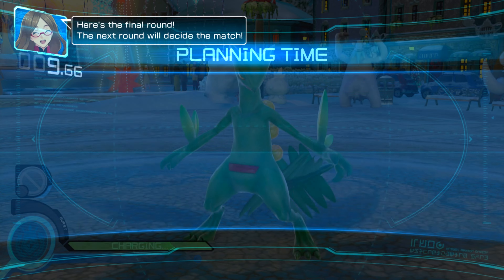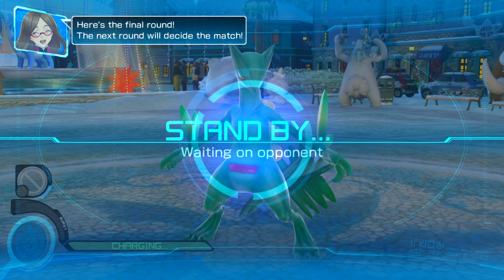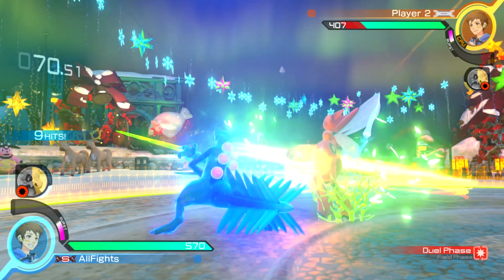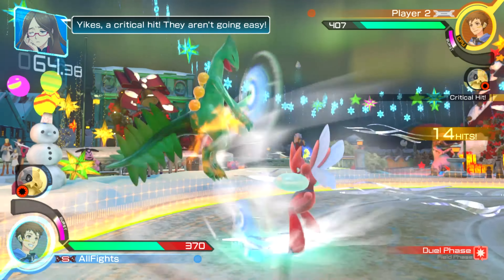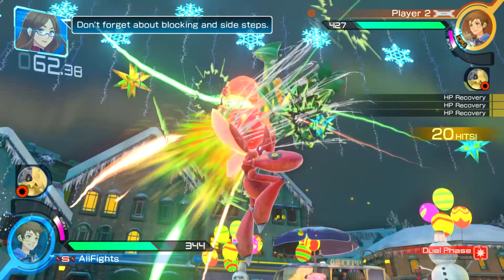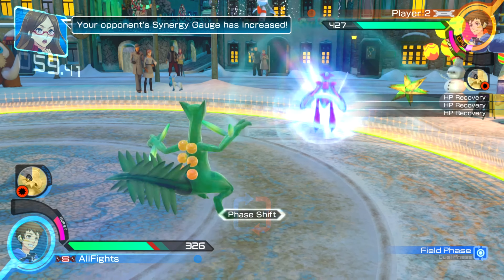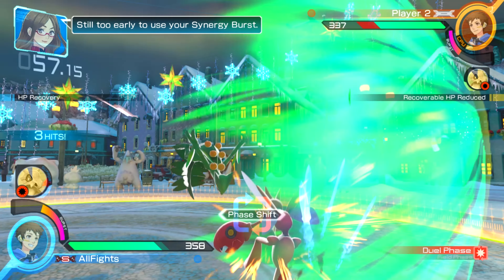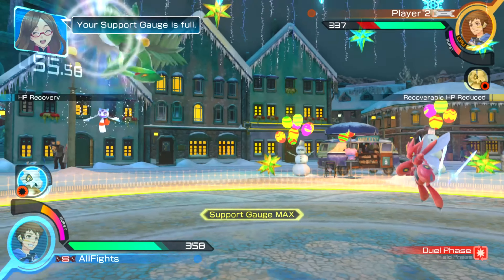Sceptile vs Scizor - Pokkén Tournament DX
Platform: Nintendo Switch

Game Mode: Basic Battle
Difficulty Settings: Very Hard [Highest Difficulty]
Round Points: 1
Battle Time: 80
Synergy Power: Off
Skill Level: Off